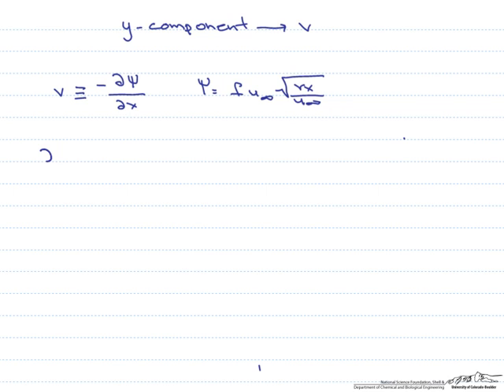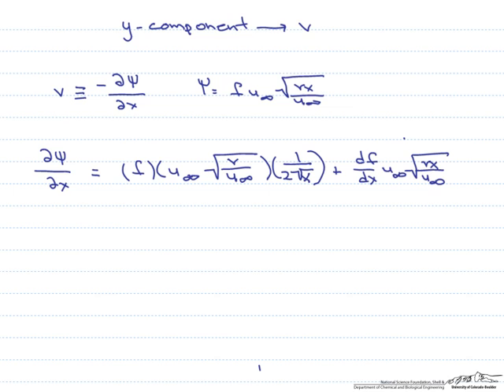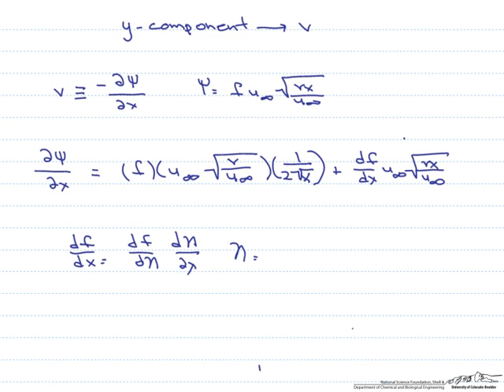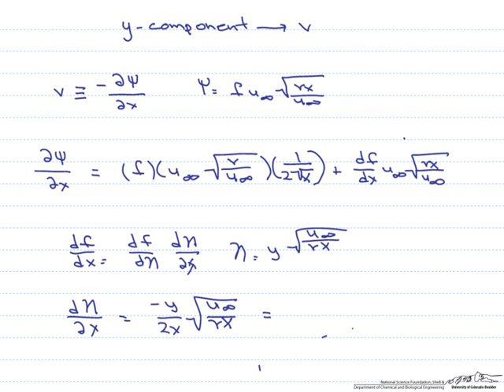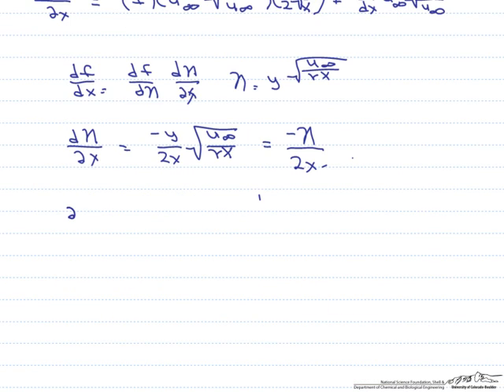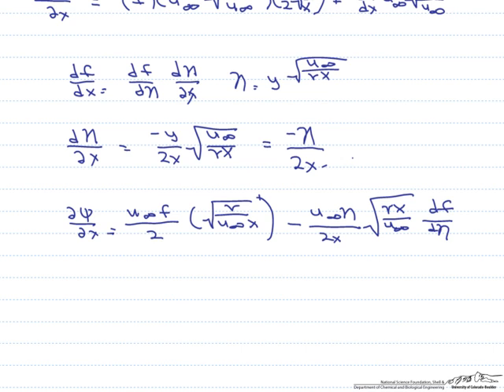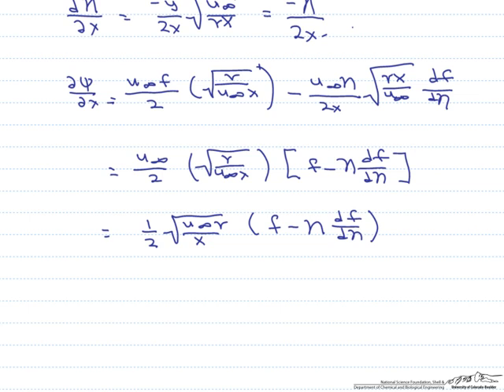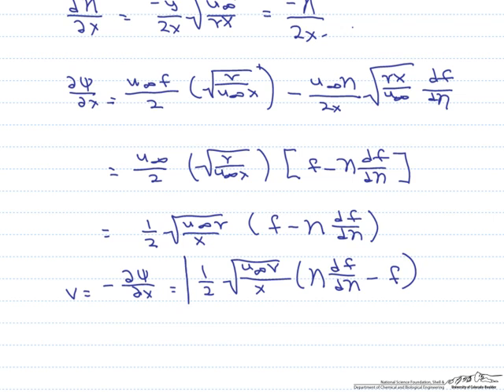Blasius Solution for the y-Component of Velocity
Uses the Blasius solutions to develop an expression for the y-component of velocity at the edge of a boundary layer.